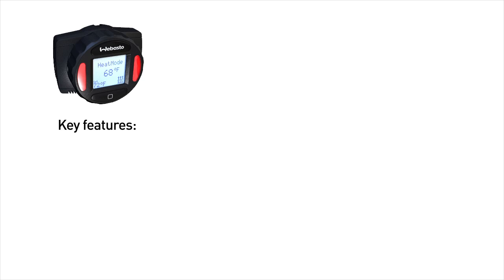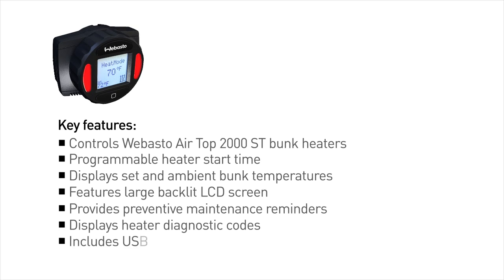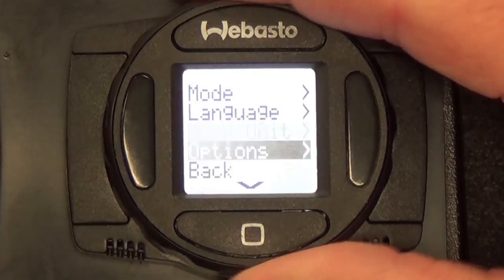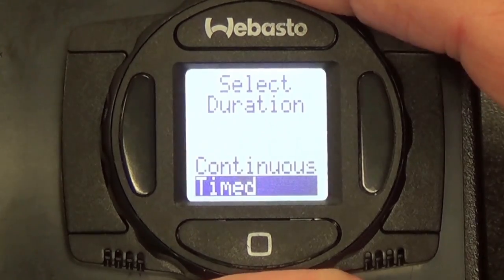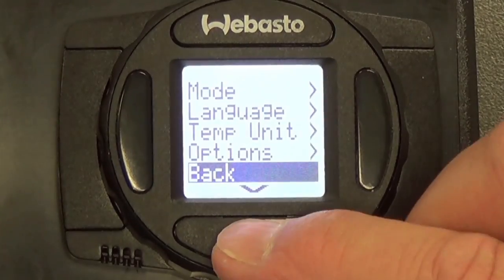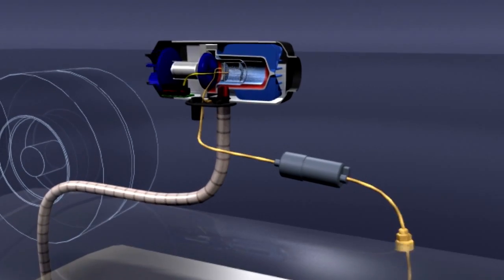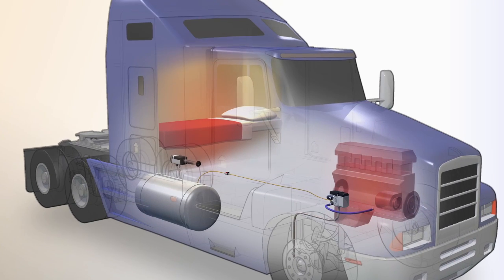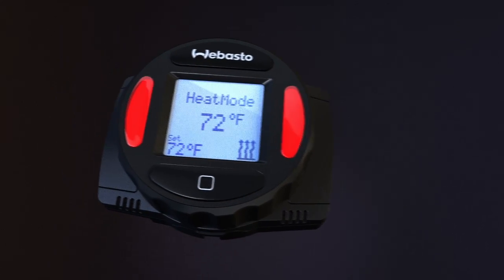SmarTemp Control 2.0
The new SmarTemp Control 2.0 brings more features to your Webasto air heaters. That means more comfort, more savings, and more control for the users.